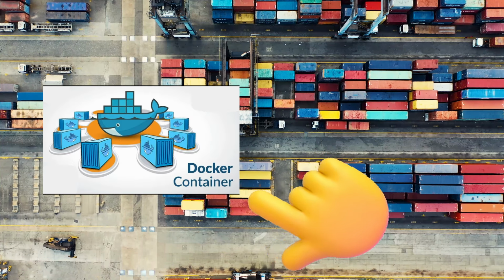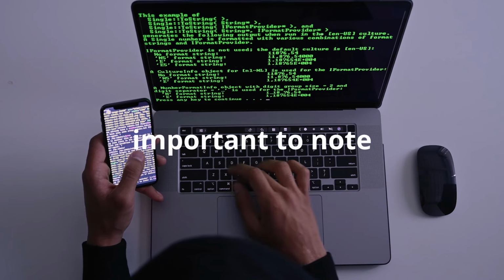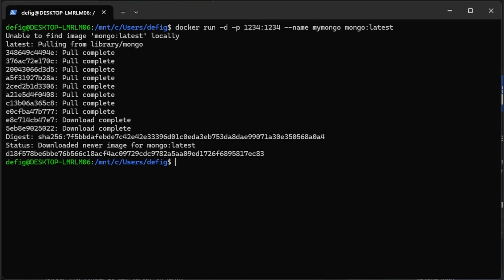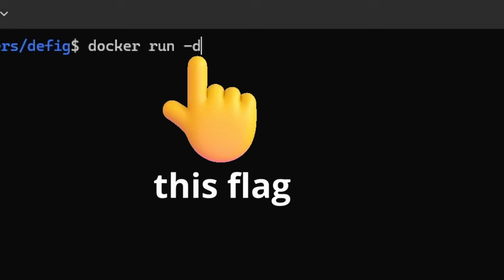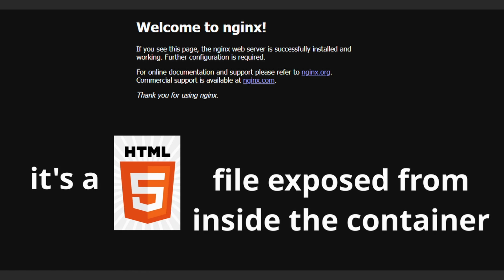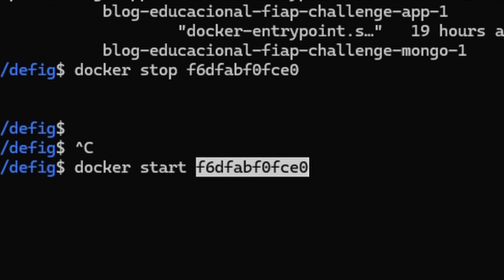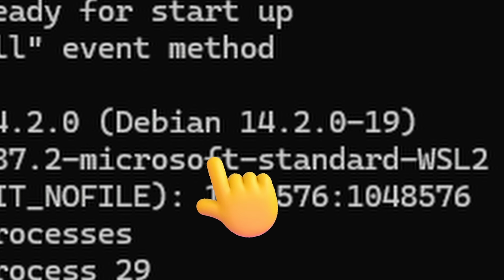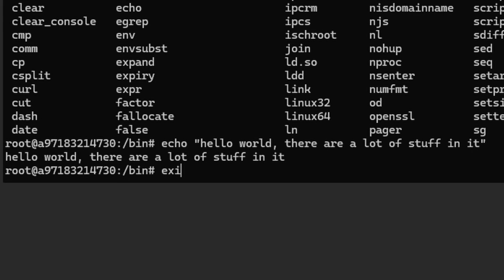Docker Containers for Impatient Devs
Here you’ll find videos about programming, software engineering, tech news, and the world of development. The goal is to explain topics in a simple, direct, and sometimes humorous way — helping you stay updated and become a better developer.

Programming concepts explained clearly

Software engineering tips

Tech news and industry updates

Best practices, tools, and coding insights

Short, objective videos made for busy developers